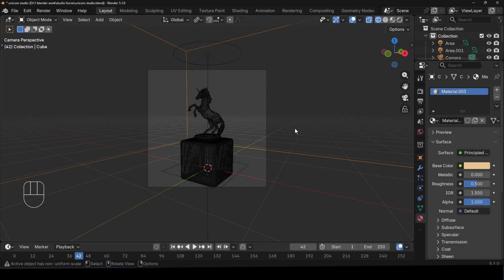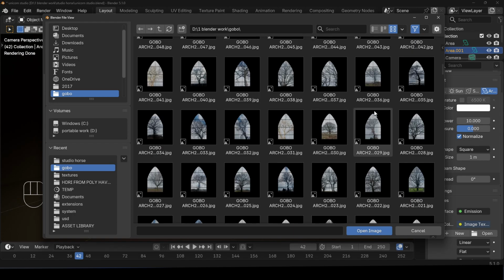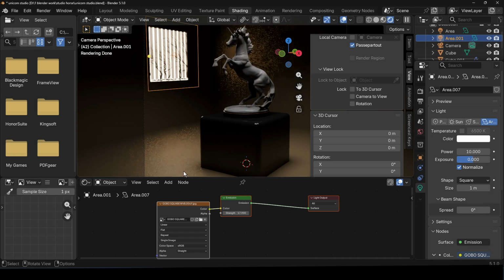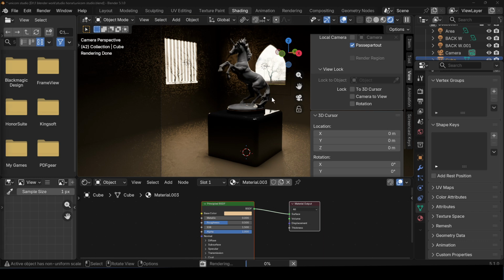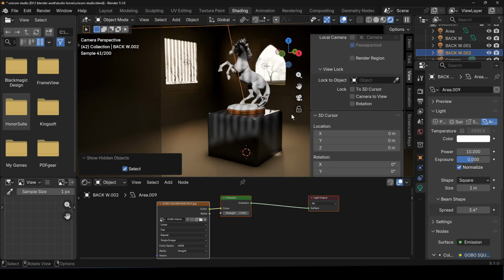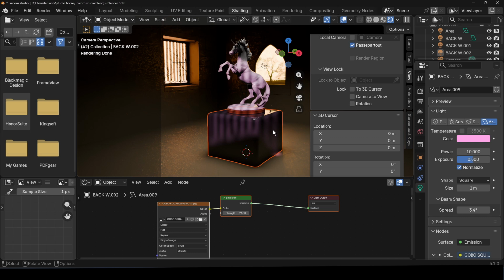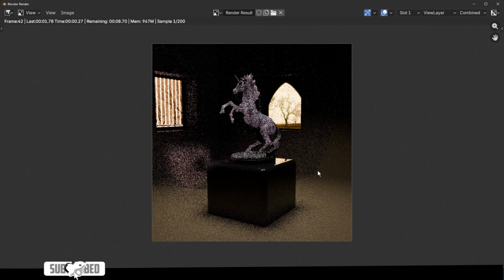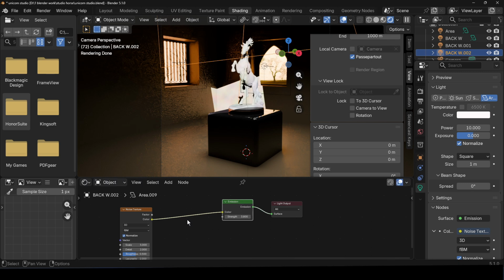Blender Gobo Lighting Technique Tutorial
In this blender tutorial, we'll guide you through adjusting a horse model into a unicorn within a 3D environment. This blender workflow showcases 3d modeling techniques, starting with a Poly Haven download, and demonstrates how to integrate it into a simple room scene. It's a great blender for beginners guide to lighting in blender and scene composition.

A gobo (short for "Go Between" or "Goes Before Optics") is a stencil or template placed in front of a light source to control the shape and texture of the light it emits. It is one of the most effective ways to add depth, realism, and atmosphere to both physical sets and 3D digital environments like Blender